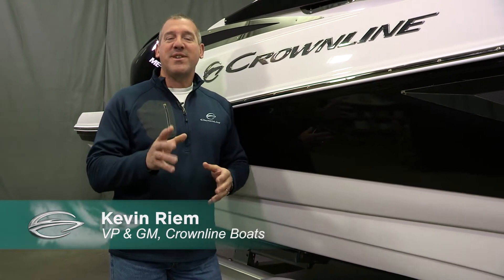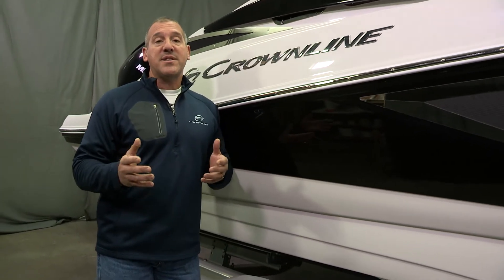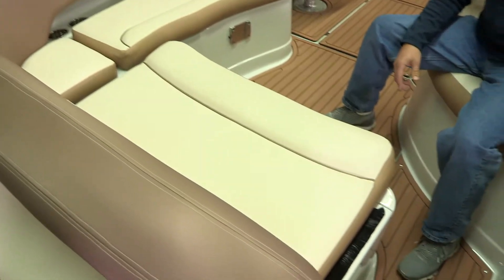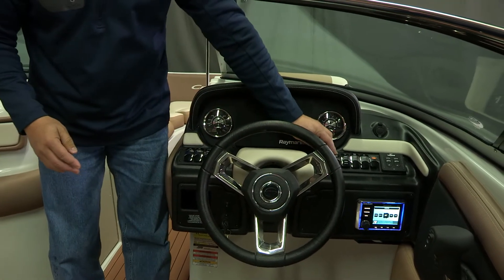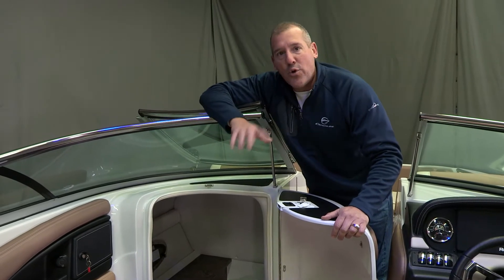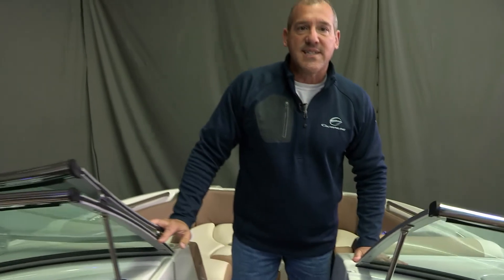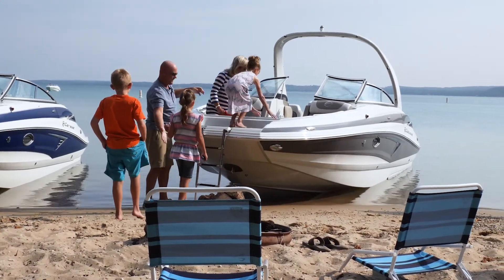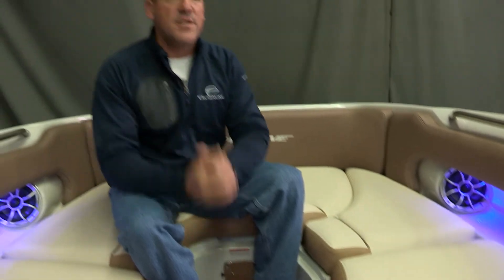Crownline E255 XS Walkthrough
Come check out Crownline Boats, Finseeker Center Consoles, and Manitou Pontoon Boats at Sweetwater Performance Center in Oshkosh, WI. We are YOUR COMPLETE BOATING CENTER!

The  E255 XS is one of the classiest looking boats on the water, with curvy sculpted lines and a Crownline finish that will please even the most critical eye.  All of the unique and innovative design philosophies of the sterndrive E 255 model has been incorporated into this outboard model.

The F.A.S.T. Tab® hull design not only improves performance, it adds a sexy edge to the profile of the E 255 XS.  The transom features a full walk-around platform with soft touch mat, an aft electric sun lounge seat, handheld transom shower and a four-step boarding ladder (with another at the bow).

The walk thru transom will take you into the luxurious and spacious J-Shape cockpit seating with driver and passenger flip-up bucket seats and creature comforts galore.  Cockpit carpet snaps out for easy cleaning.  Stainless steel grab handles and cupholders are within easy reach no matter where you are sitting.  There’s a 60 quart integrated cockpit cooler and a portable side mount table that stows away in the undermount cockpit storage drawer when not in use.  The large fiberglass storage tub beneath the aft hatch is huge and is protected with an impact resistant, non-marring coating.  The enclosed head compartment is another much appreciated feature and includes a handheld shower, beautiful cabinetry with a sink and custom granite countertop, opening portlight and porta potti.

The bow features a flush fit walk thru door, comfortable ergonomically designed bow seats with flip-up arm rests and tons of storage.  Tunes are provided by the Kicker marine stereo and eight Wetsounds speakers.  Check out the complete list of standard features and you will see that the E 255 XS is definitely a complete package at a great price!